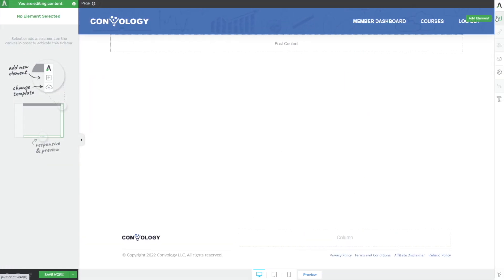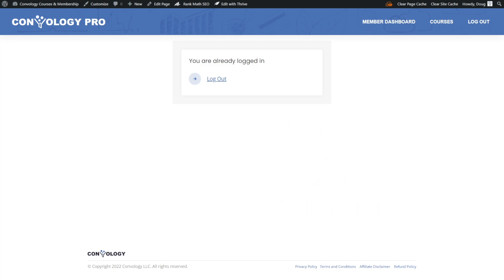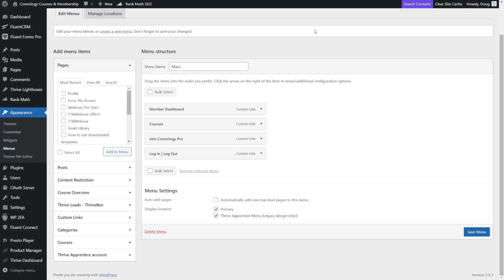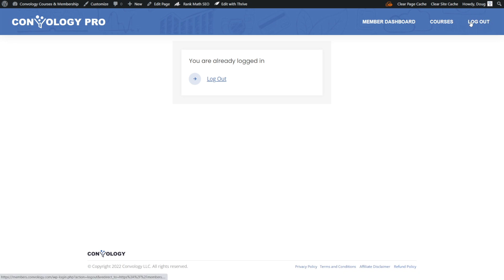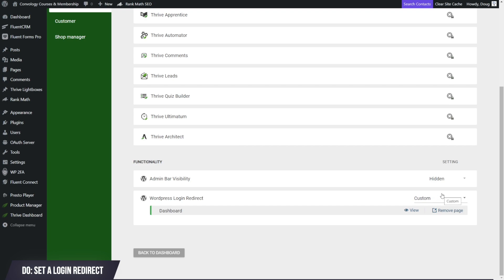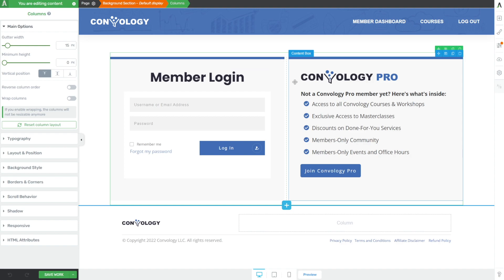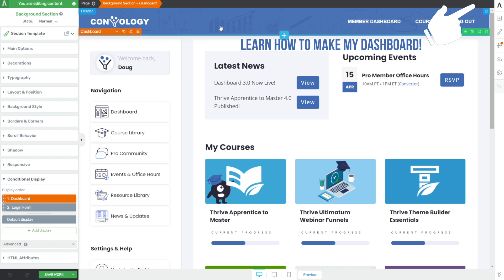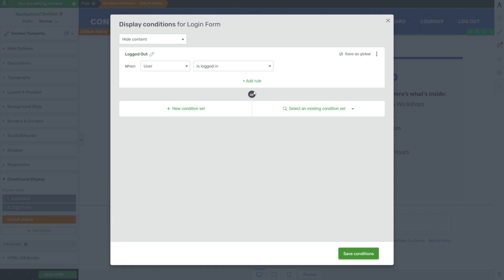Improve the Thrive Apprentice Login Experience on Your Site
What's the experience like when someone logs in to your site, and how easy is it for them to either get lost or end up in one of those frustrating login loops? Curating the perfect login experience is simple using Thrive Apprentice. In this video I'll show you a couple of things to avoid, and a couple of easy ways to elevate your login flow to create the best possible experience for your users.